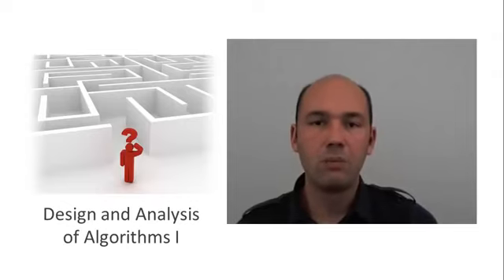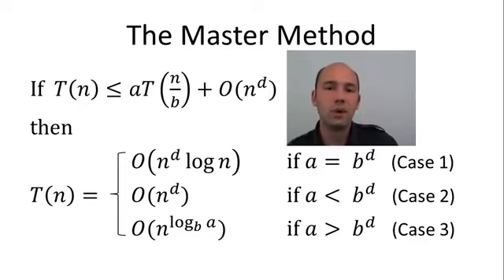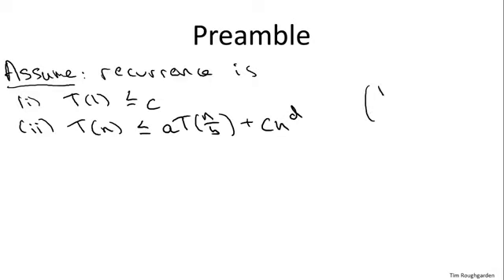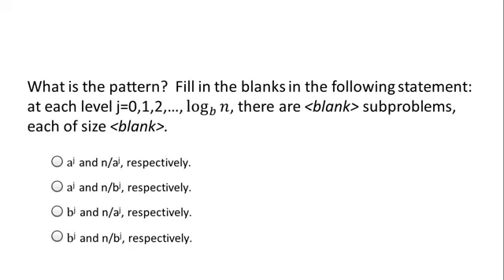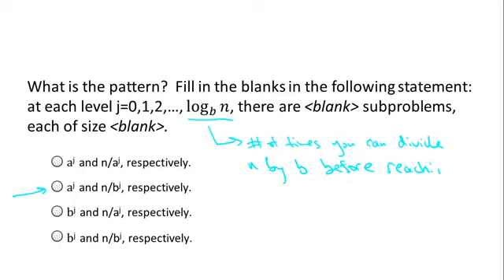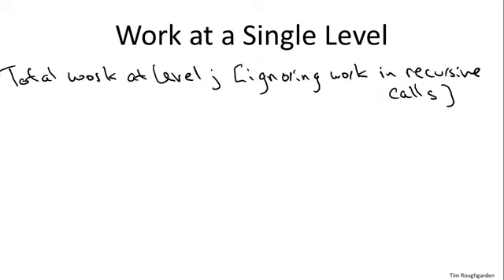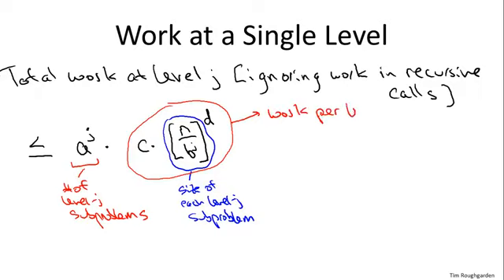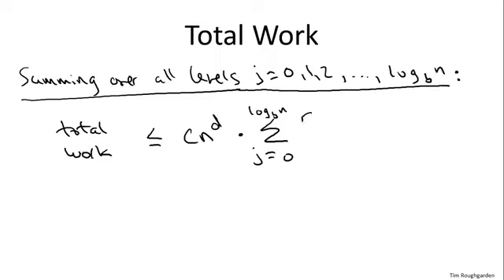4 4 Proof I 10 min